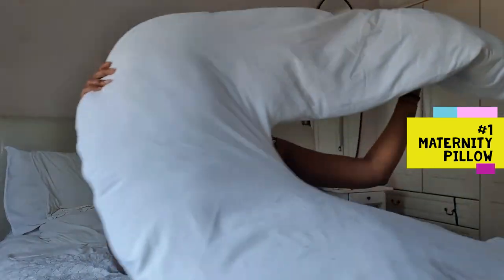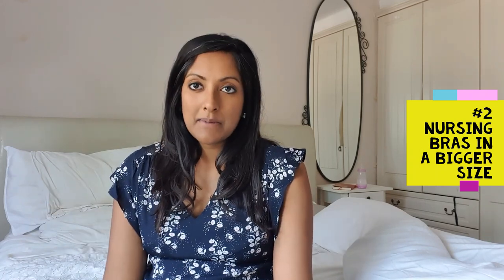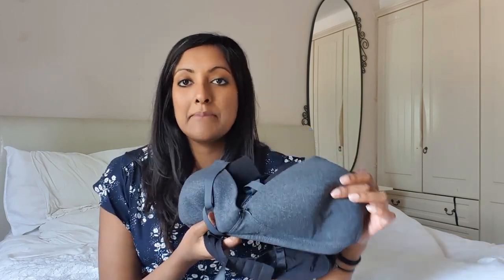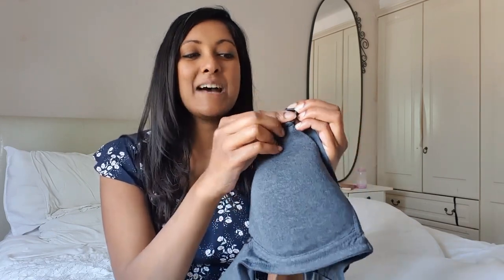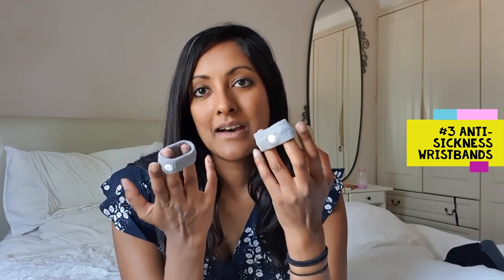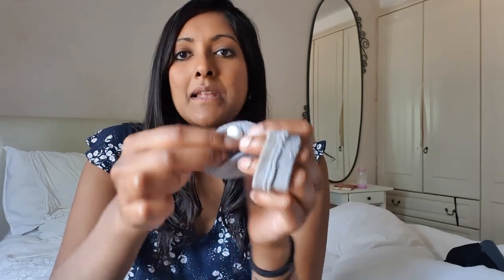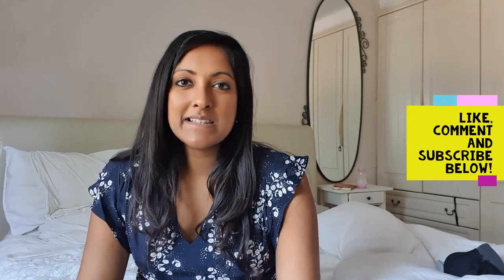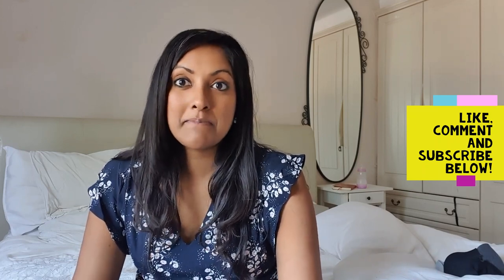Top 5 Maternity Must Buys - Products to Buy whilst Pregnant |The Guide to Adulting| Pregnancy, Baby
There are so many maternity products out there, these are my top 5 maternity must buys that I couldn't have lived without during both pregancies!

Links to products:

Maternity Pillow

Pelvic support belt

Cowshed stretch mark oil

Cowshed leg and foot treatment